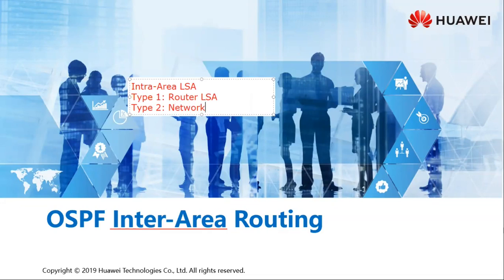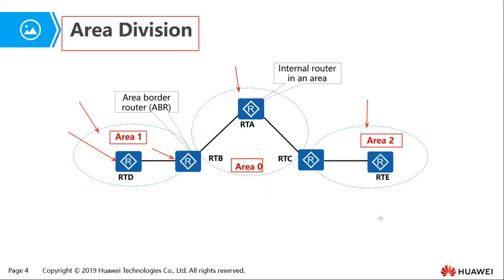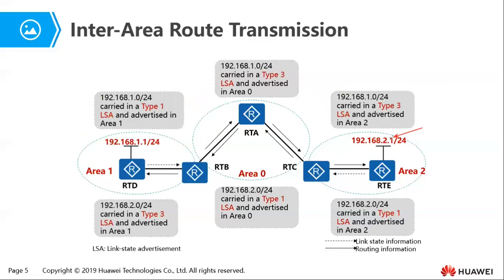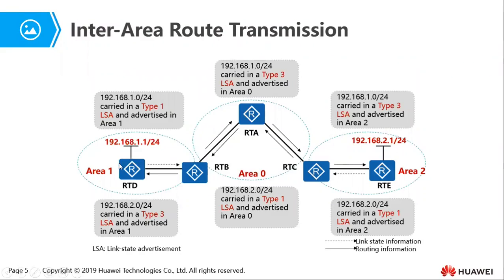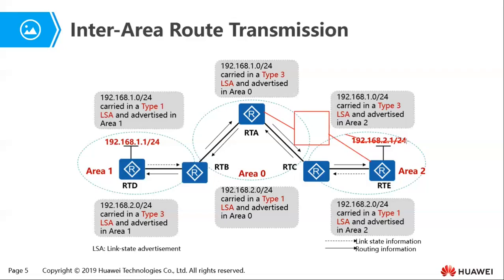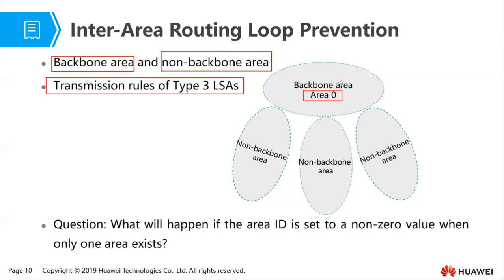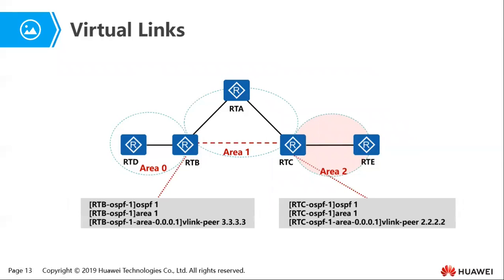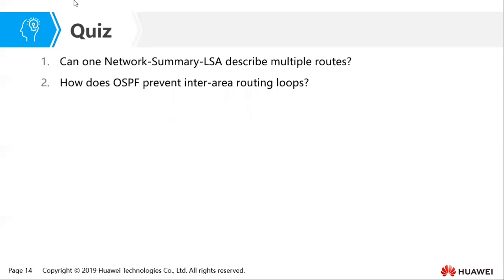Topic 3. OSPF Inter Area Routing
Upon completion of this section, you will be able to:
- Be familiar with the inter-area route transmission process
- Understand how to prevent inter-area routing loops
- Understand how to configure virtual links